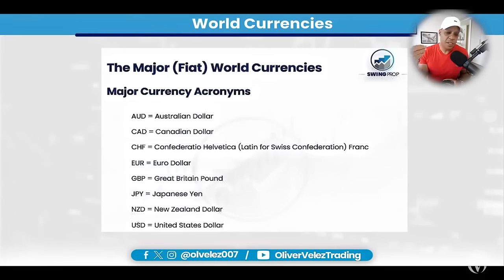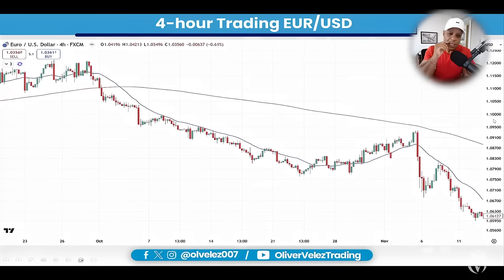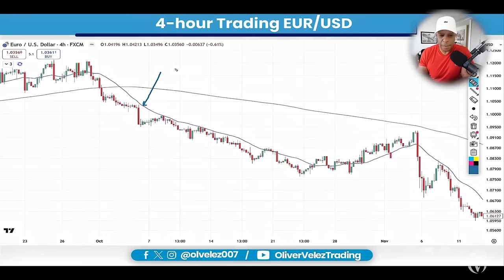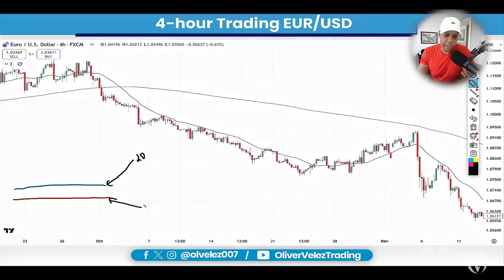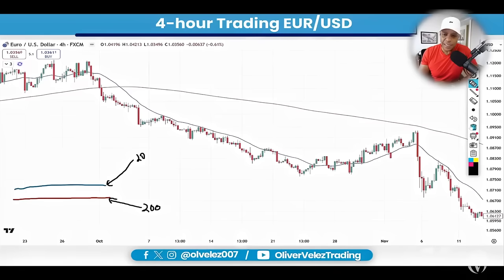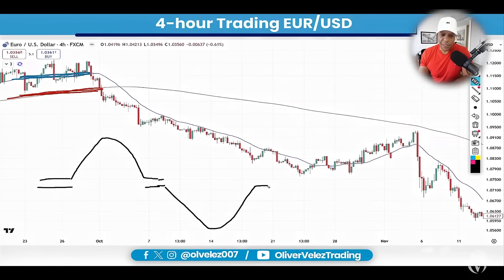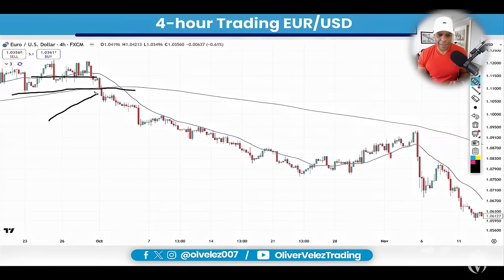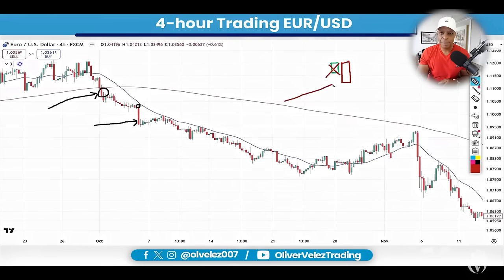Start Forex this 2026 Without Losing Money